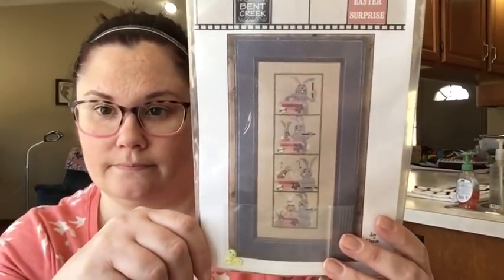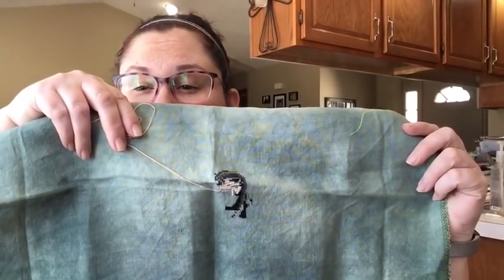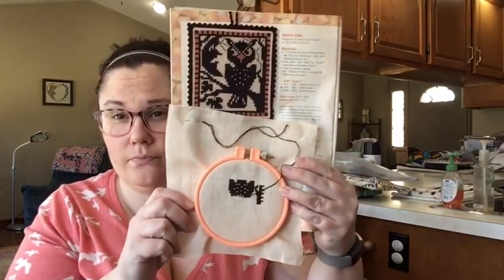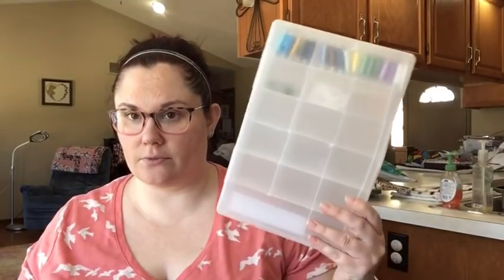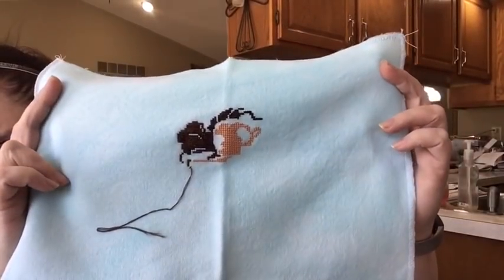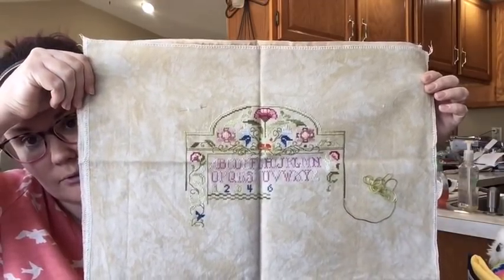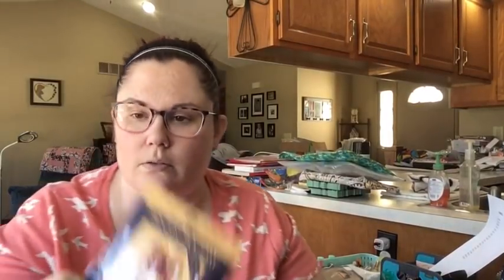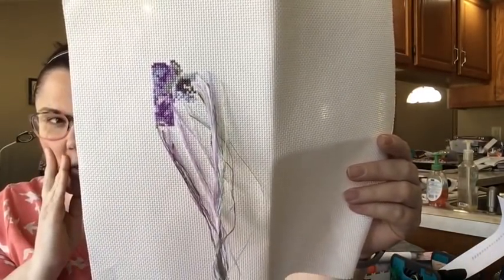WIP PARADE! Grab a snack or five.....